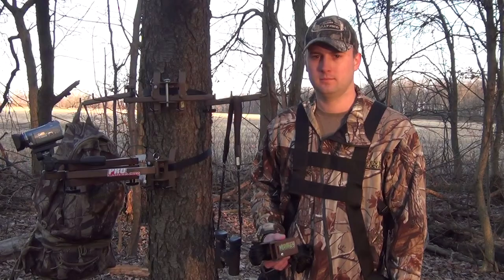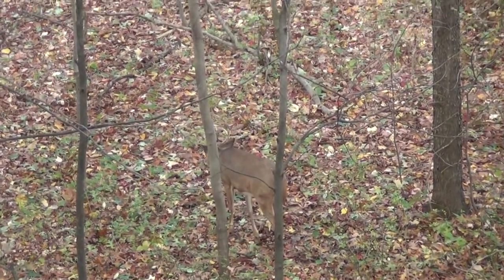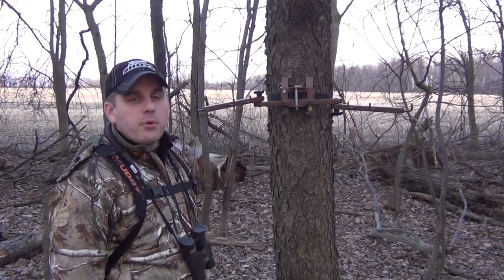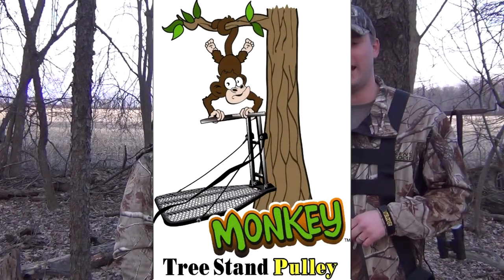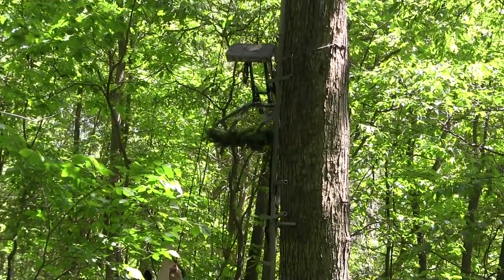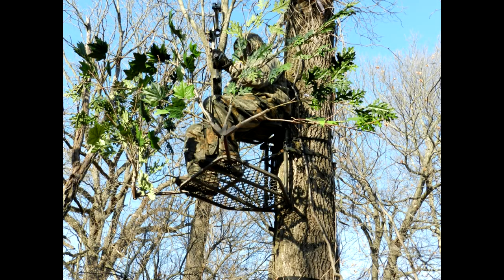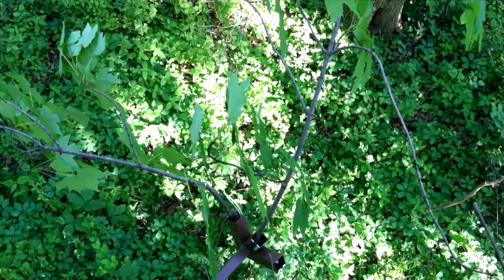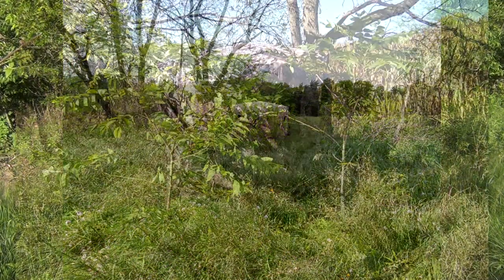Oak Sturdy Promo.m2t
OakSturdy Products, Monkey, Pro Camera Arms, Octopus and Cameleon